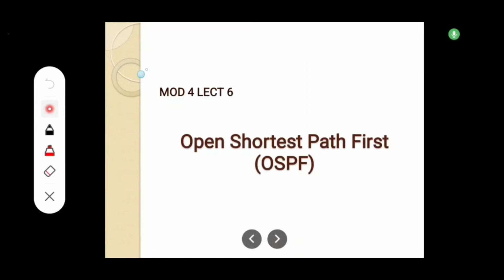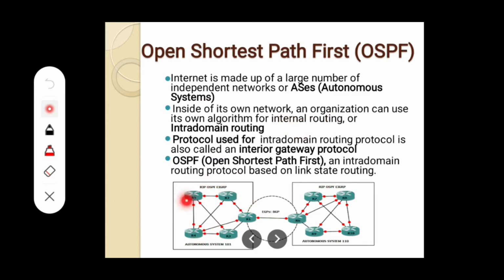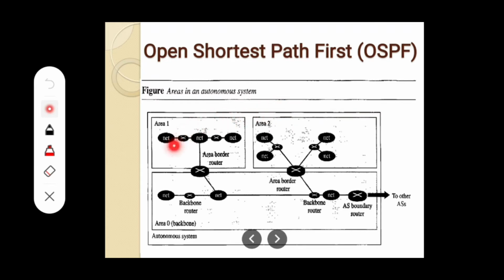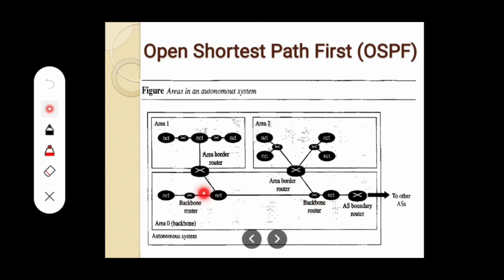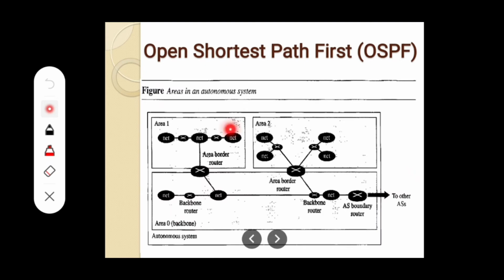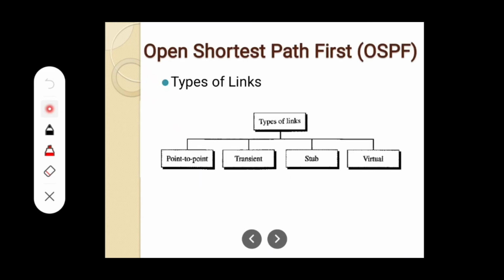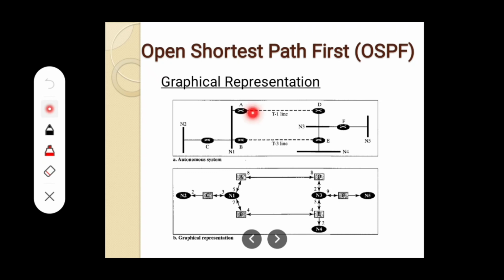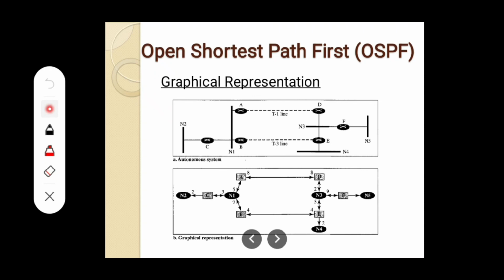CN MOD 4 LECT 6 -OSPF